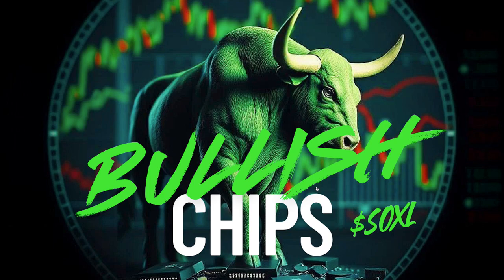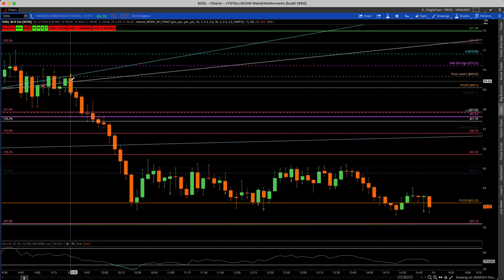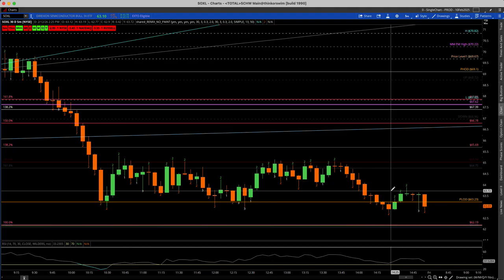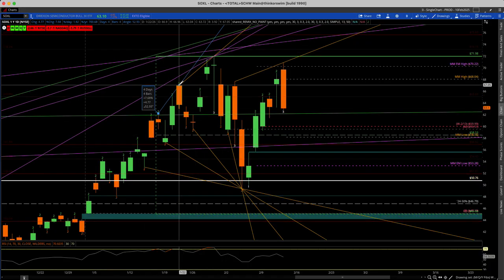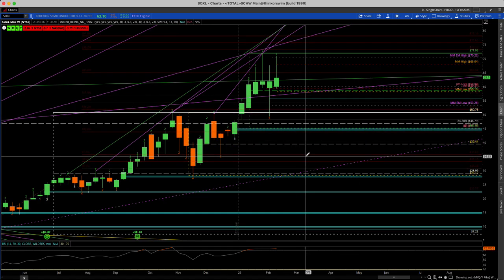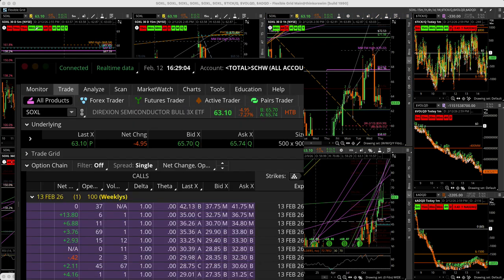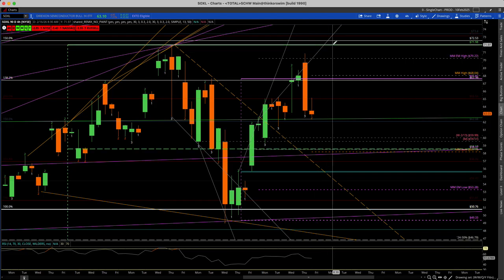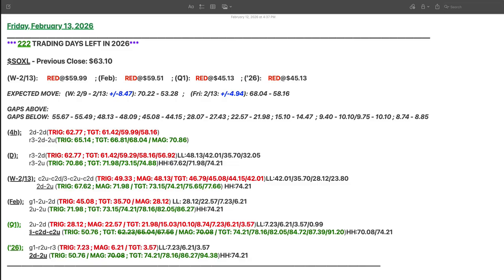MAKE MONEY EVERY DAY with SOXL! | Semiconductors | QQQ SPY | TRIGGERS & TARGETS for Feb 13th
00:00 - 02:01  Intro
02:01 - 18:34  Today's Price Action
18:34 - 21:20  Week chart review
21:20 - 22:04  Month chart review
22:04 - 22:47  Quarter chart review
22:47 - 23:10  Year chart review
23:10 - 26:50  Market Maker's Expected Move for Friday, Feb 13th
26:50 - 32:29  Triggers & Targets - Scalps/Day Trades
32:29 - 34:01  Triggers & Targets - Swing/Long Term Trades
34:01 - 34:50  Like & Subscribe! / Video Wrap Up

Happy trading!
-Bullish Chips